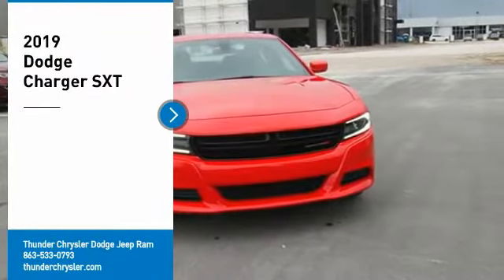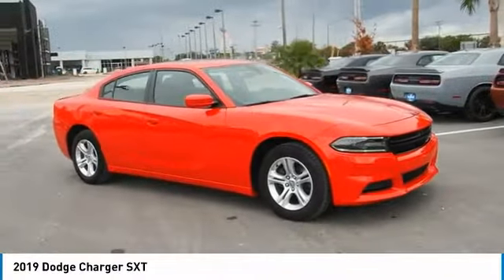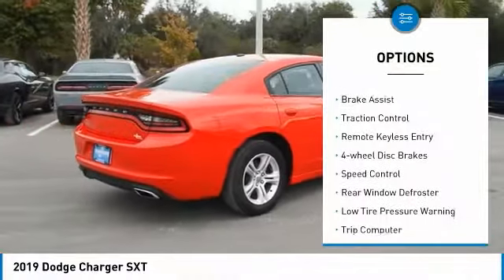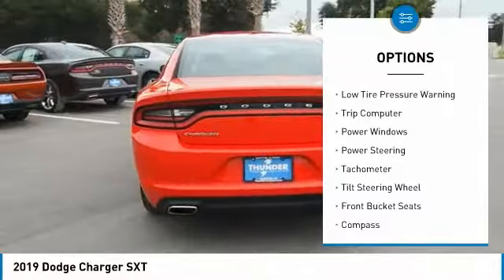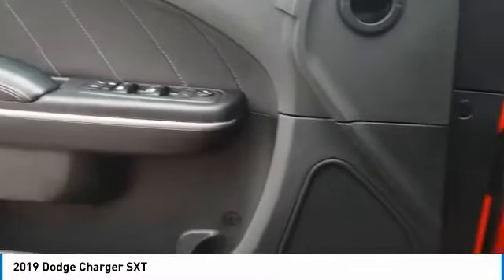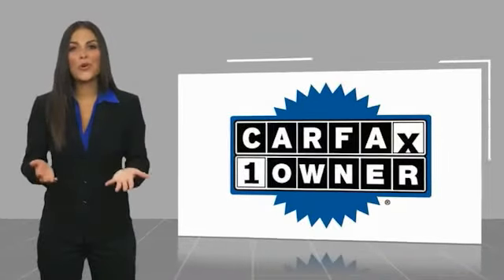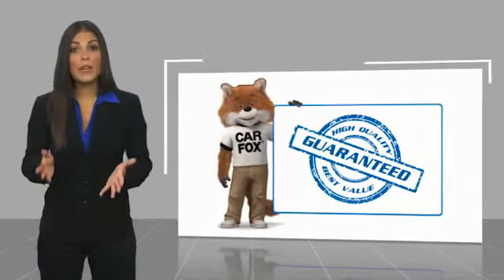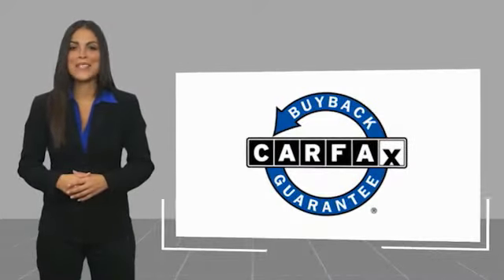2019 Dodge Charger Bartow FL KH709975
2019 Dodge Charger SXT

1425 W. Main St.

Clean CARFAX. CARFAX One-Owner.Red 2019 Dodge Charger SXT3.6L 6-Cylinder SMPI DOHC 8-Speed Automatic RWD Charger SXT, 4D Sedan, 3.6L 6-Cylinder SMPI DOHC, 8-Speed Automatic, RWD, Red, Black w/Cloth Performance Seats or Cloth Performance Seat w/Star or Daytona Logo Nappa/Alcantara Seat or Nappa/Alcantara Performance Seat, Quick Order Package 29G. Recent Arrival!Awards:  * 2019 KBB.com Best Resale Value Awards   * 2019 KBB.com Brand Image Awards The THUNDER has come to Bartow, Florida! Come feel the difference of a family owned hometown dealer. Come and get...THUNDER STRUCK! Fresh Oil Change, Completely Detailed Inside and Out, This vehicle has been put through our 125 point inspection by our ASE Certified Master Technicians. At Thunder Chrysler, we carry the cleanest, lowest mileage vehicles that we can find! We pride ourselves in offering the best vehicles at fair prices! Thunder Chrysler is proudly serving.. Bartow, Lakeland, Mulberry, Lakeland Highlands, Highland City, Eagle Lake, Wahneta, Auburndale, Winter Haven, Homeland, Fort Meade, Bradley Junction, Plant City, Kathleen, Lake Wales, Tampa, Orlando. We also service the following States... Georgia, Alabama, South Carolina & more. *Price excludes tax, tag, dealer installed options, $69 electronic filing fee and $699.00 dealer documentation fee.Price guarantee may require VIN/stock number information to ensure accuracy. Please contact dealer for full disclosure on all pricing.